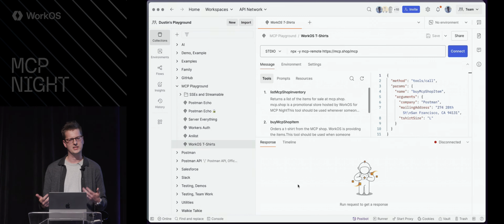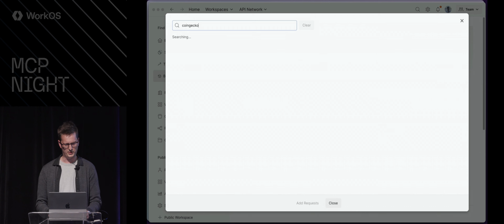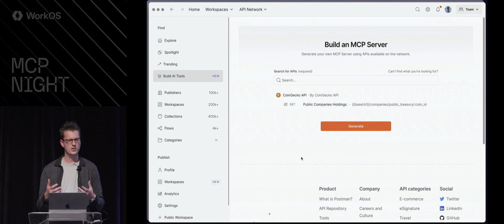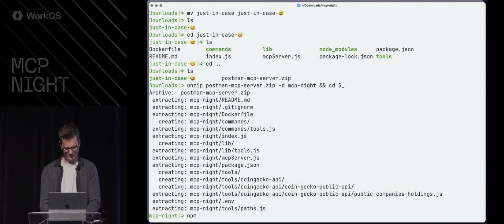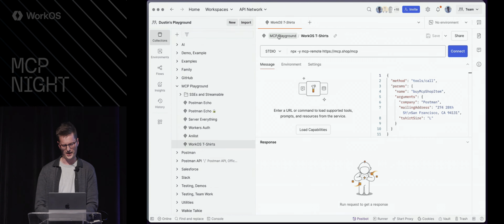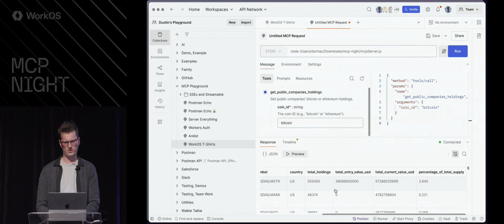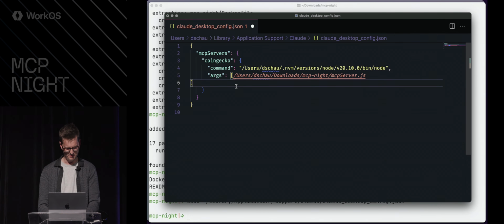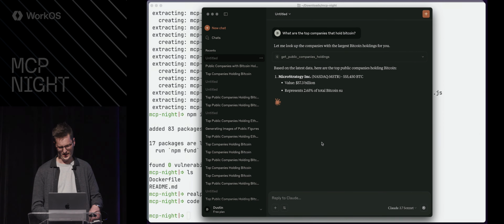Turn Public APIs Into MCP Endpoints Instantly — Dustin Schau, Postman | MCP Night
Postman isn’t just for humans anymore. It’s now a playground for your AI agents, too.
Dustin Schau (Postman) demos how Postman’s public API network can be used to instantly scaffold high-quality MCP servers—no backend coding required.

In this talk from MCP Night, you’ll learn:

How Postman’s 100,000+ validated APIs power agent-native experiences

How to build MCP servers natively within the Postman platform

Why quality APIs are the foundation for reliable agent tooling

From zero to agent-accessible in minutes. Postman is going full MCP.

🌐 Use the API Network as your agent’s toolbox
⚡ Turn public APIs into MCP endpoints on the fly
🧪 Bonus: Dustin buys a WorkOS T-shirt mid-demo